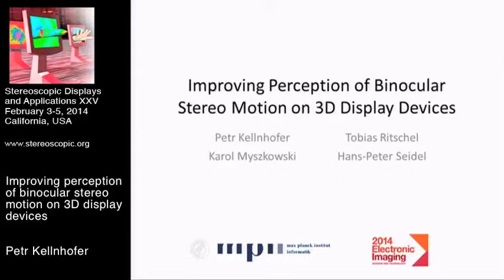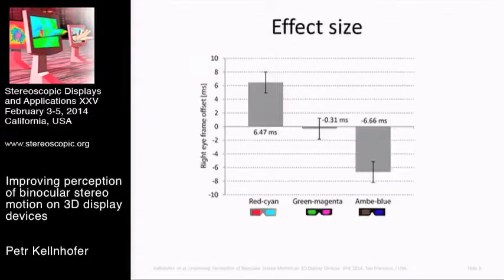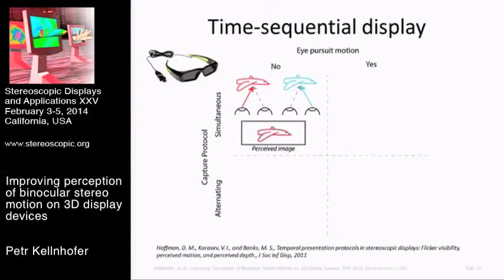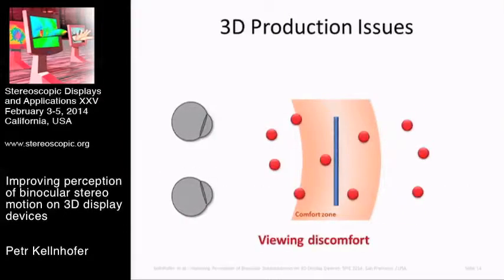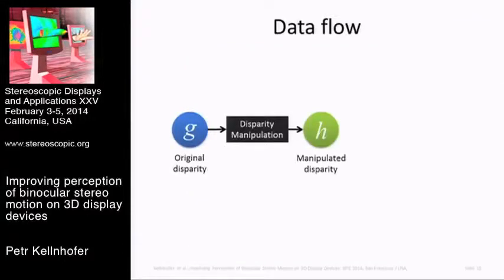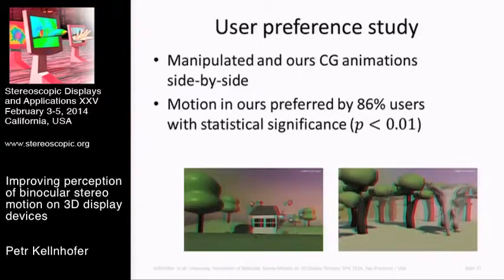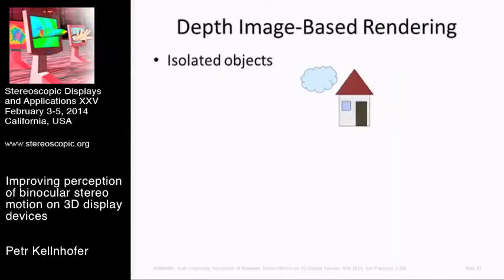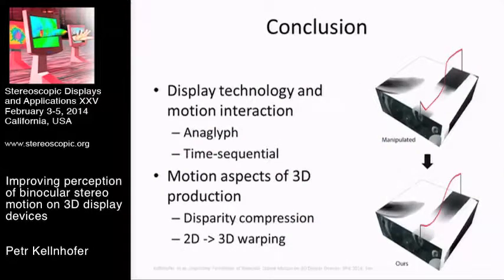SD&A 2014: Estimating impact of stereo 3D display technology on depth perception [9011-38]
Improving perception of binocular stereo motion on 3D display devices
Petr Kellnhofer ; Tobias Ritschel ; Karol Myszkowski ; Hans-Peter Seidel

Proc. SPIE 9011, Stereoscopic Displays and Applications XXV, 901116 (March 6, 2014); doi:10.1117/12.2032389

This paper investigates the presentation of moving stereo images on different display devices. We address three important issues. First, we propose temporal compensation for the Pulfrich effect when using anaglyph glasses. Second, we describe, how content-adaptive capture protocols can reduce false motion-in-depth sensation for time-multiplexing based displays. Third, we conclude with a recommendation how to improve rendering of synthetic stereo animations. © (2014) COPYRIGHT Society of Photo-Optical Instrumentation Engineers (SPIE). Downloading of the abstract is permitted for personal use only.